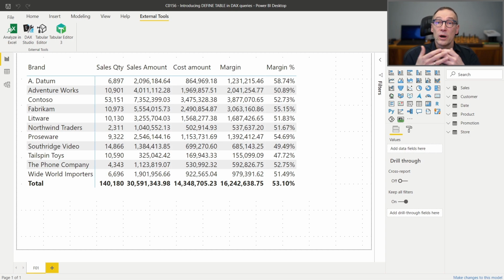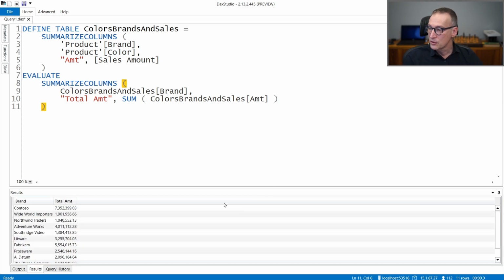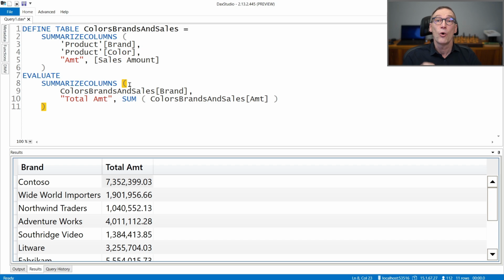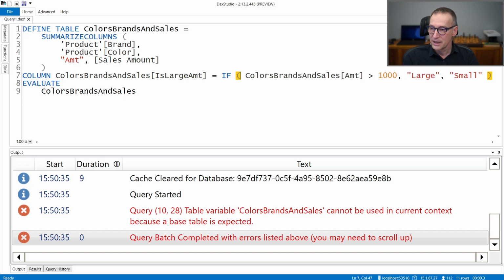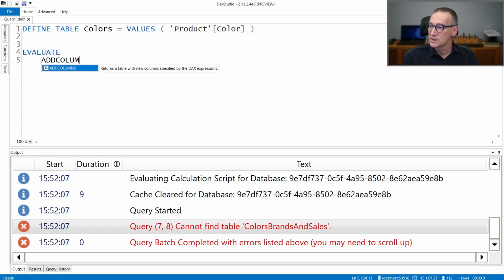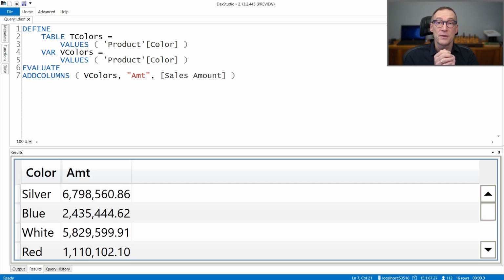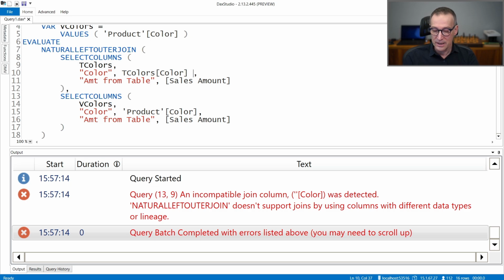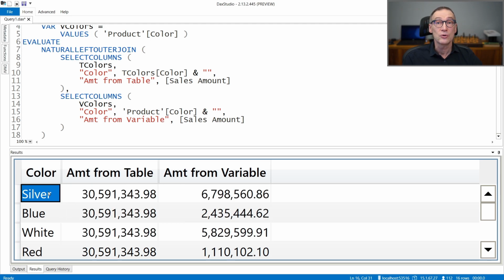Introducing DEFINE TABLE in DAX queries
Learn the syntax and the use cases of the DEFINE TABLE statement in DAX.
This syntax has been introduced in DAX since December 2020 and can be used in DAX queries only.